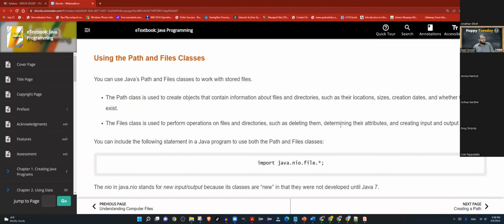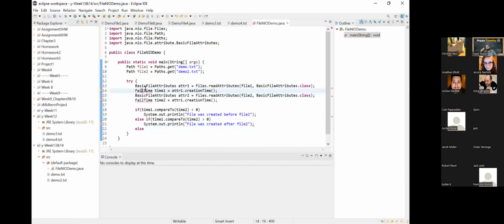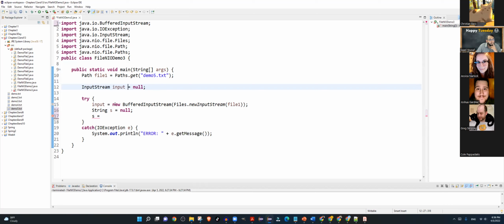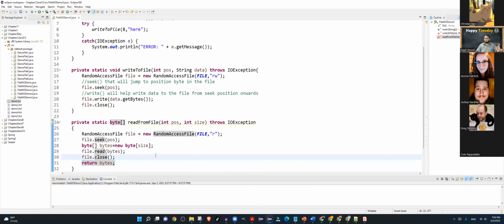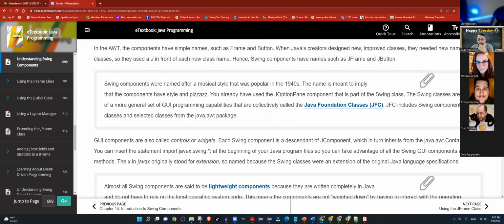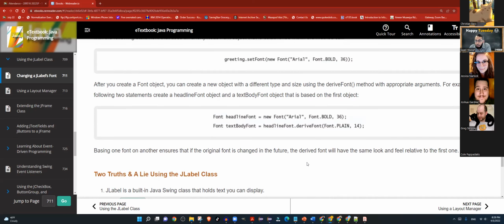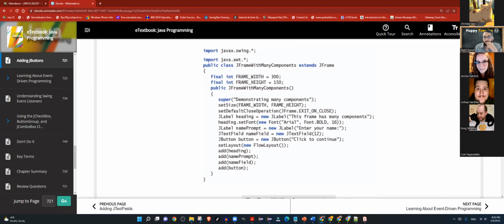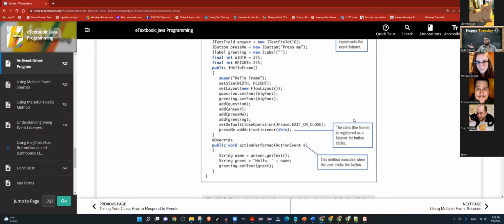Java Chapters 13 and 14 - April 5th 2022